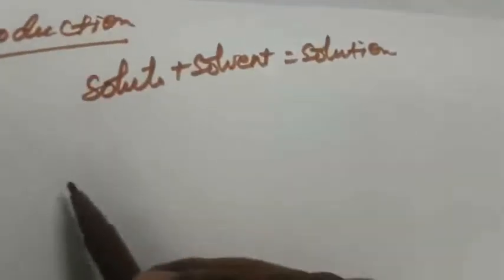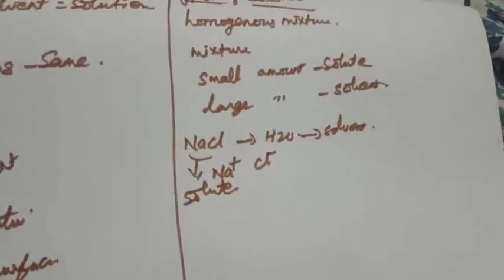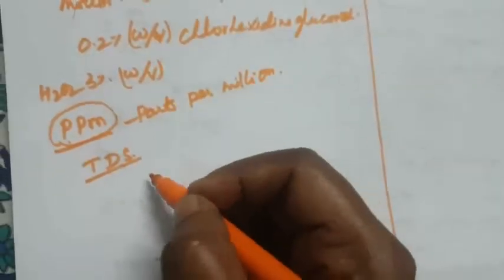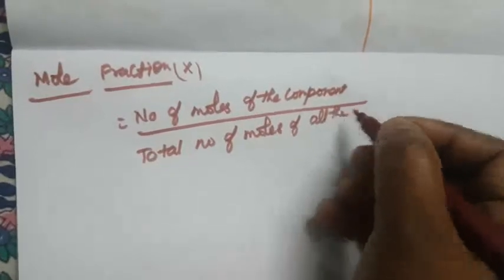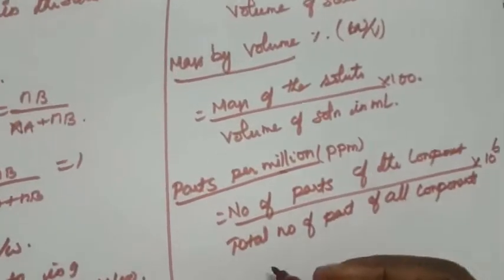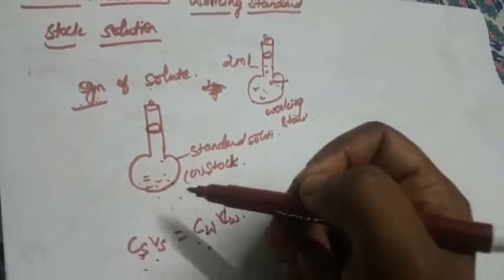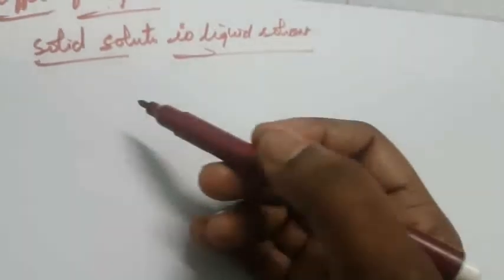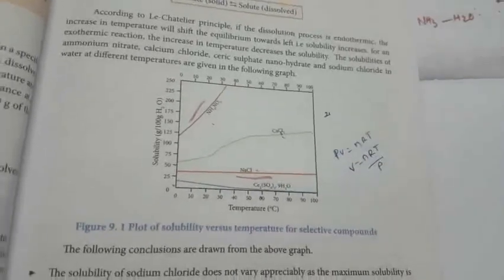ln 9 Solution XI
Introduction, types of solution, concentration of solution